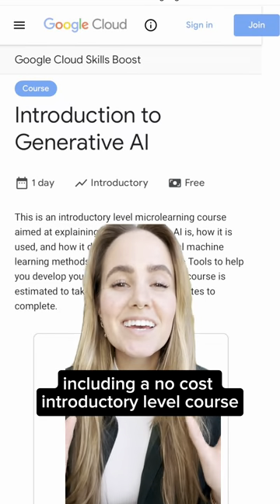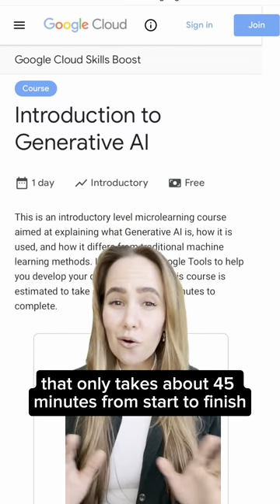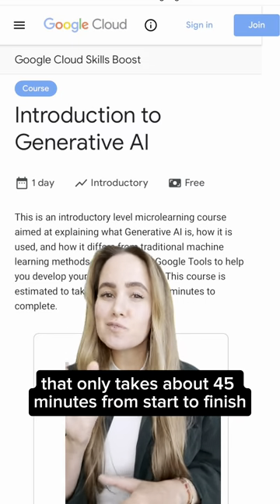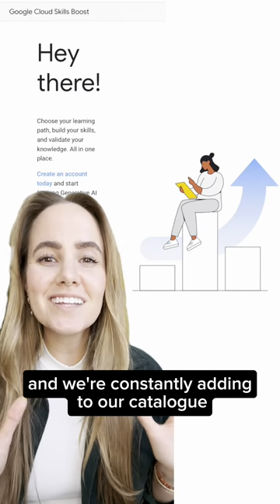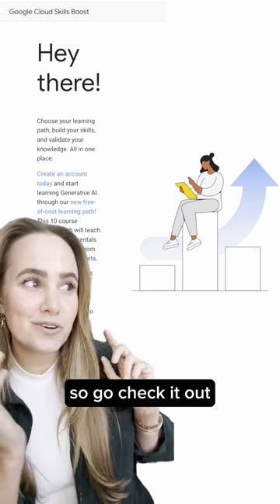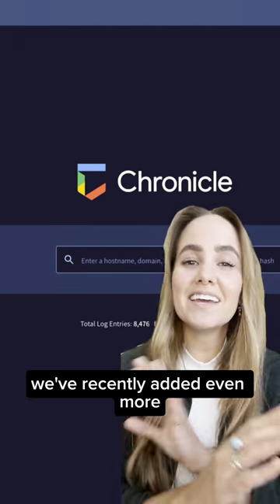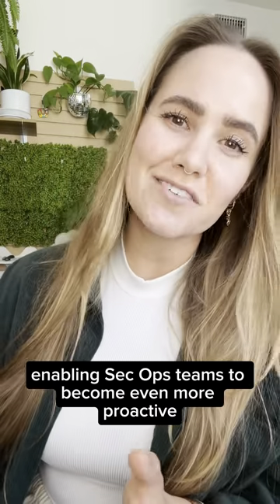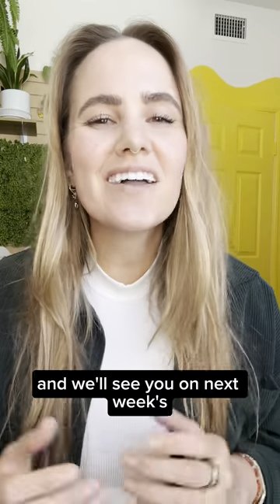Get GenAI ready and updates to Chronicle Security Operations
What’s new with Google Cloud? Welcome to our weekly series where we serve you the lowest latency news. This week, we’re talking about free of charge GenAI training in Cloud Skills Boost, and updates to Chronicle Security Operations.